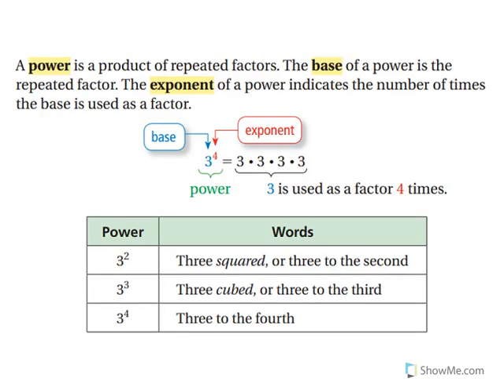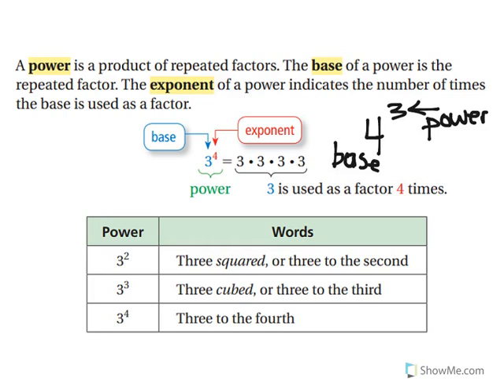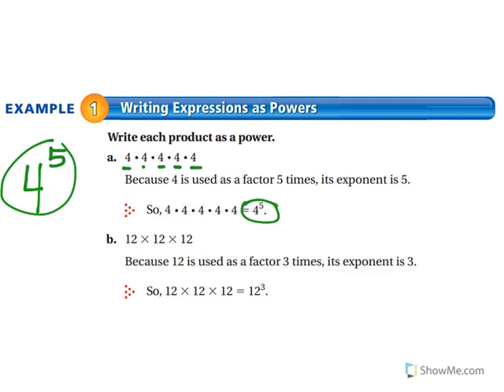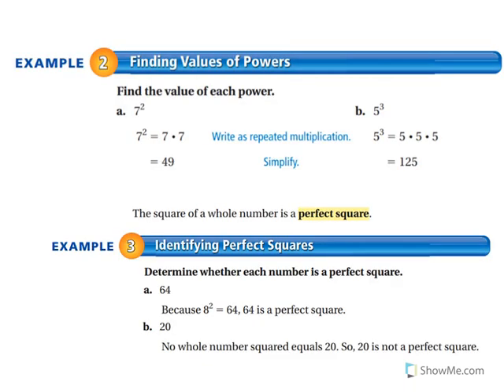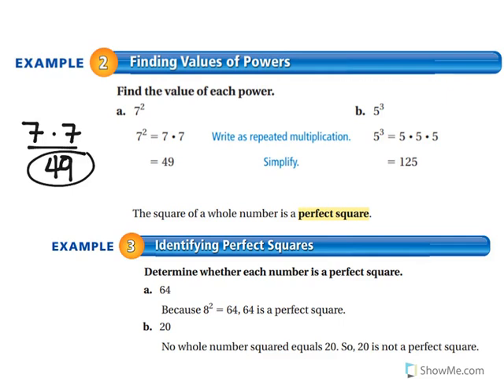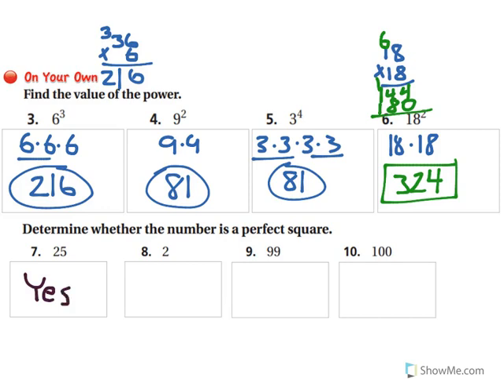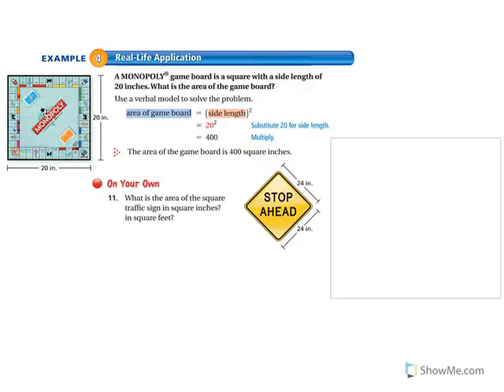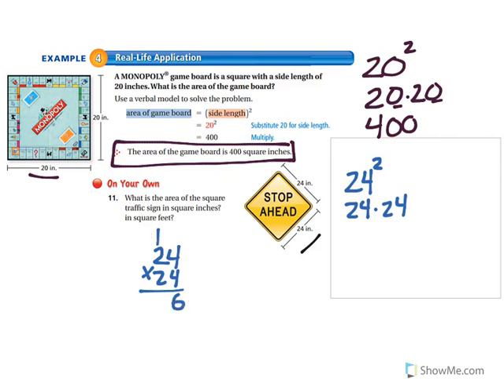Chapter 1 2 Powers and Exponents SM6